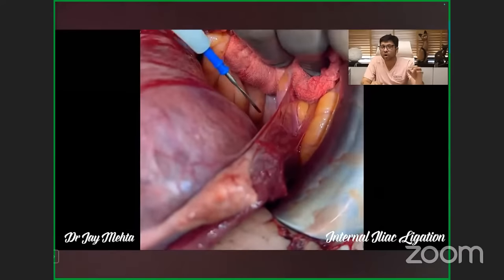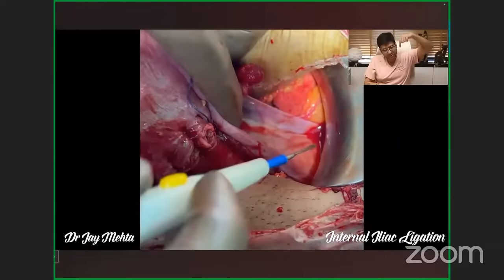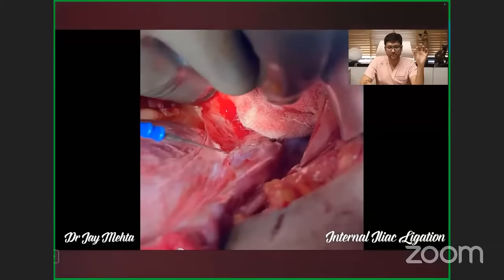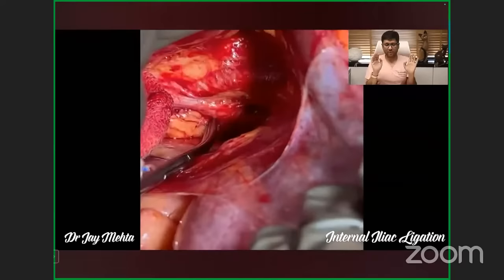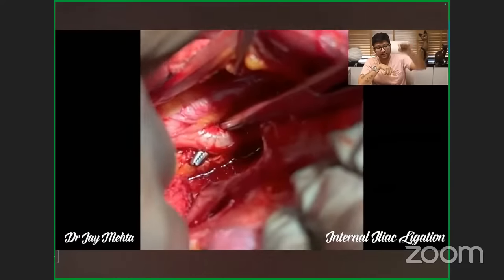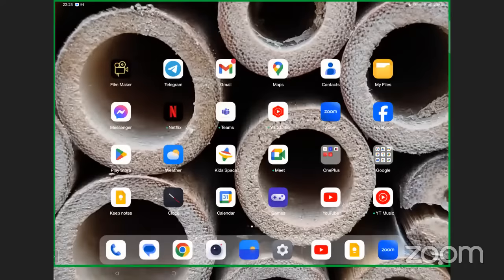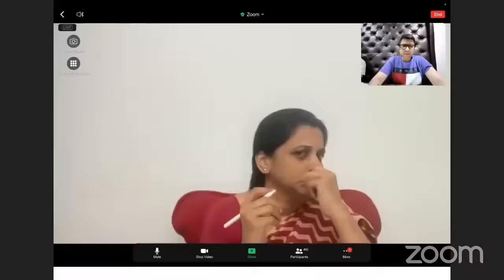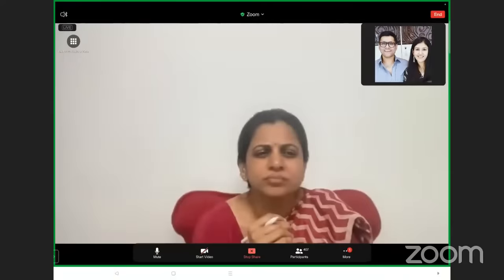Obstetrics Masterclass- Internal Iliac Ligation for Post Partum Hemorrhage | Dr Jay Mehta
Welcome to a crucial episode of our Obstetrics Masterclass series! In this session, we delve into the topic of "Uterine Compression Sutures," a vital technique in managing obstetric emergencies. Join us for expert guidance from Dr. Shilpa G. B. and Dr. Padmapriya Vivek as they share insights into this essential aspect of obstetric care.

Uterine Compression Sutures play a critical role in managing postpartum hemorrhage and other obstetric emergencies. Dr. Shilpa G. B. and Dr. Padmapriya Vivek provide valuable insights into the procedure, techniques, and considerations for healthcare professionals.

Key takeaways from this masterclass:

Understand the significance of Uterine Compression Sutures in managing obstetric emergencies.
Learn about the different techniques and types of Uterine Compression Sutures.
Gain insights into patient care, safety measures, and optimizing outcomes in the context of obstetric emergencies.

Whether you are a healthcare professional seeking to enhance your obstetric skills or someone interested in advanced obstetric interventions, this masterclass offers invaluable information that can make a significant impact.

Join us for an informative discussion led by Dr. Shilpa G. B. and Dr. Padmapriya Vivek on Uterine Compression Sutures and their role in managing obstetric emergencies. Your journey to comprehensive obstetric knowledge begins here!